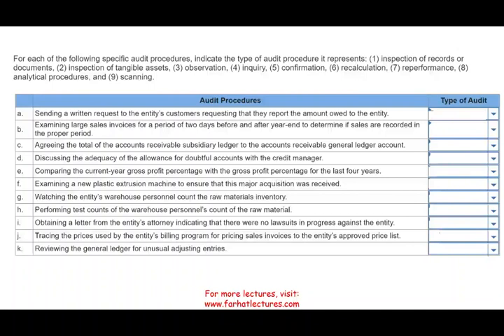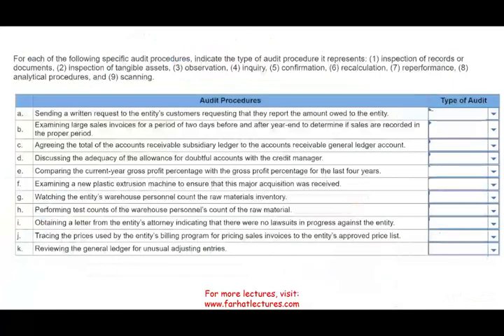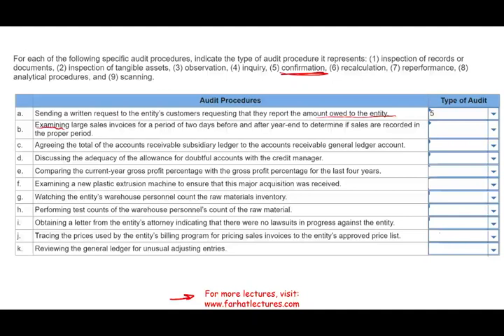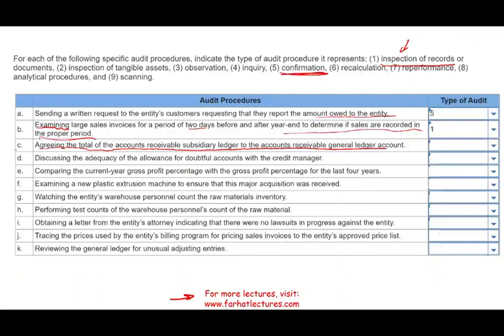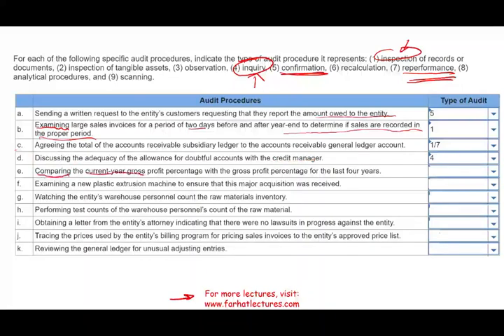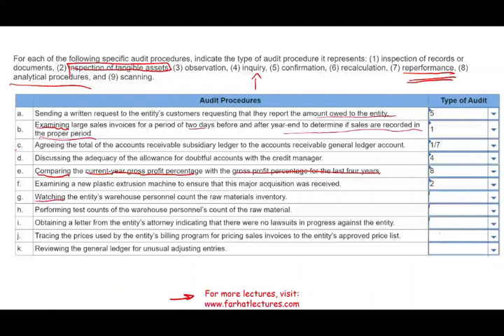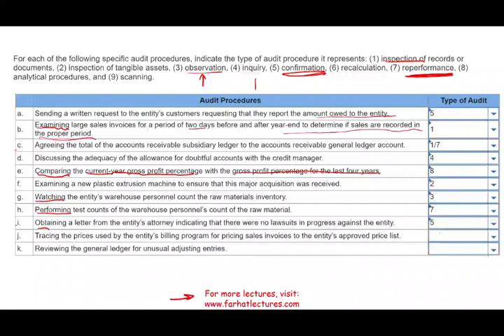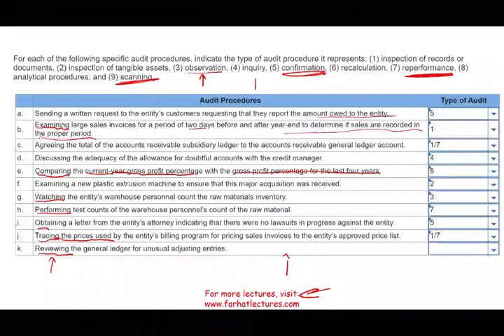How to Answer CPA Exam Simulation - Audit Evidence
In this video, I discuss how to answer CPA exam simulation that deals with audit evidence.  Farhat Lectures can you pass the CPA exam. he CPA Exam consists of four, four-hour sections: Auditing and Attestation (AUD), Business Environment and Concepts (BEC), Financial Accounting and Reporting (FAR) and Regulation (REG).